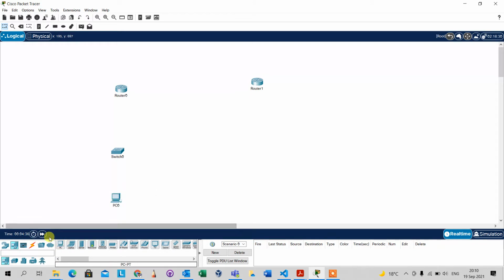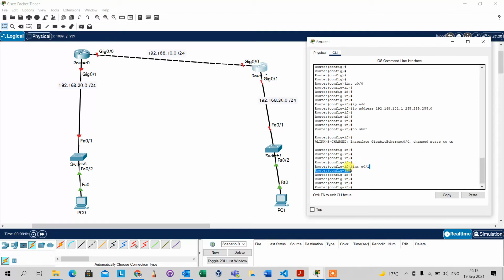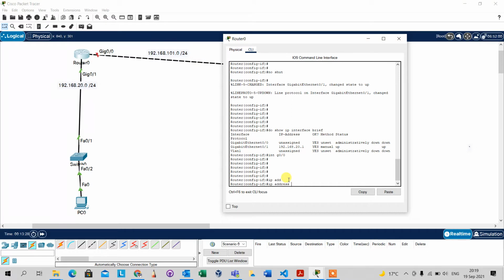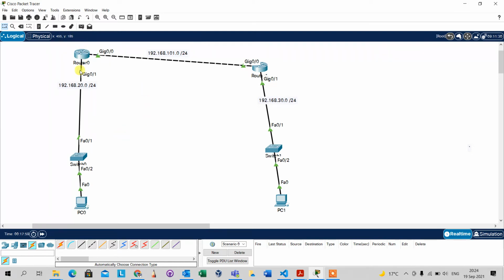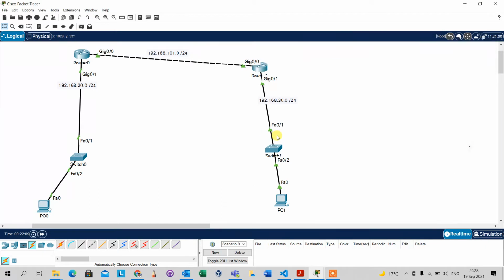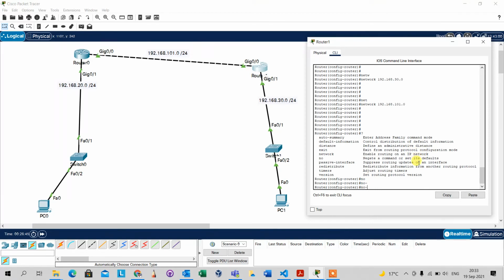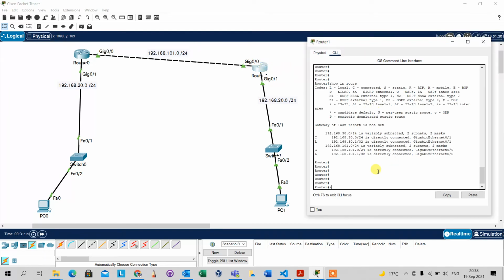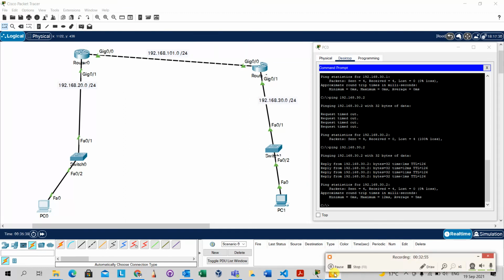RIP. configuring RIP dynamic routing protocol. CCNA.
CCNA. RIP How to configure RIP in a cisco router.